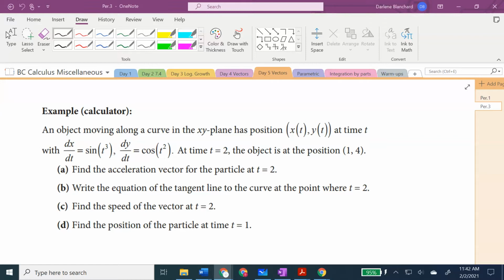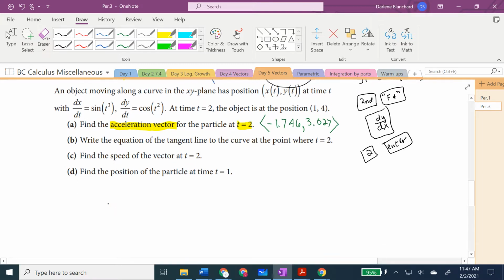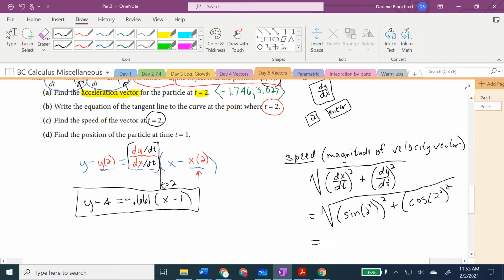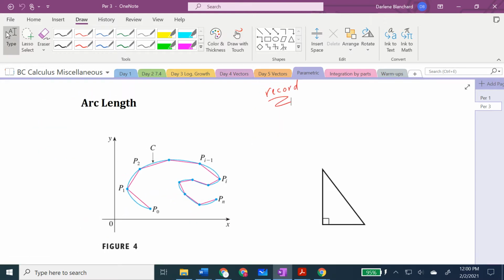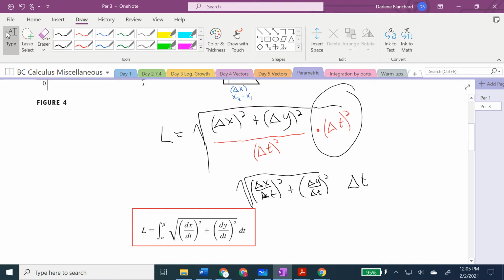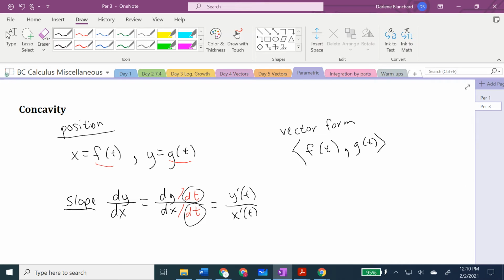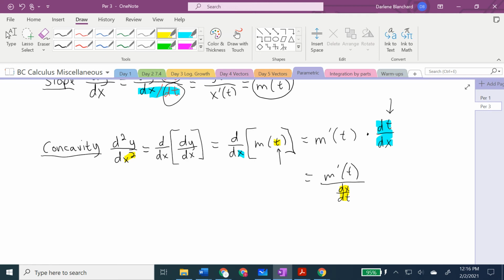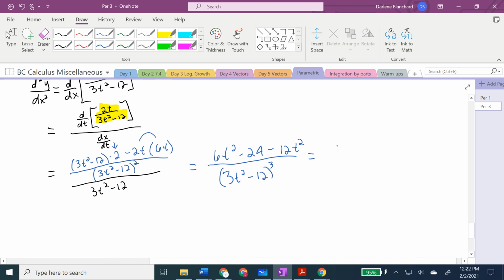BC Notes Feb 2